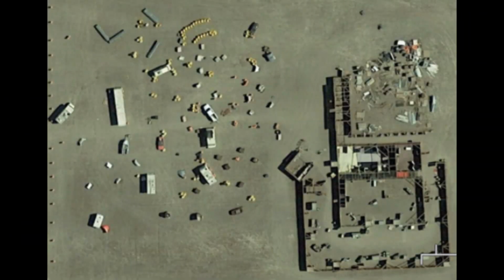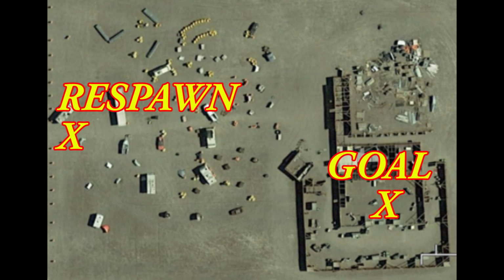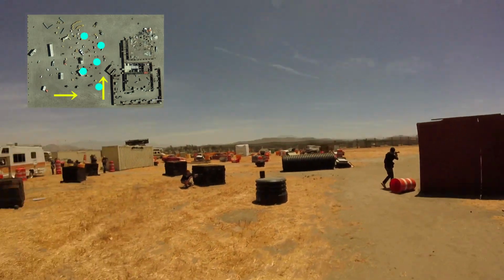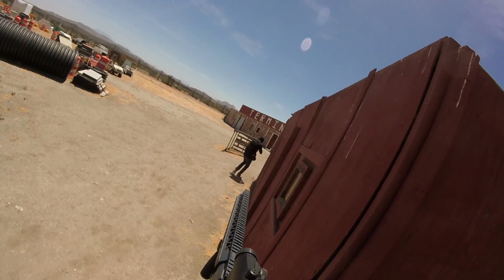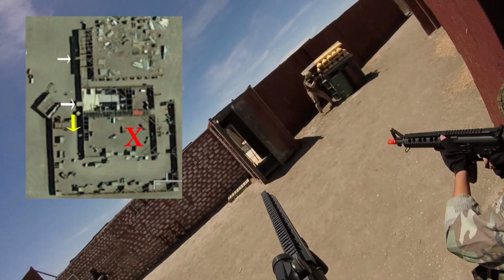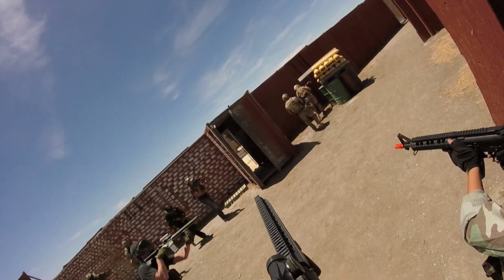Capture The Bunker, Attack on Terminus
Playing capture the building in Terminus and Junkyard at Code Red Airsoft in Paris California.  Our team must get two players into a building within Terminus.  After getting shot out and then helping my team to push into Terminus, we make one last push for the bunker.